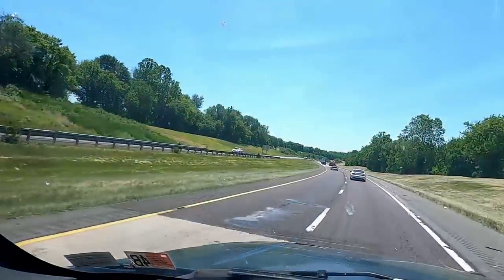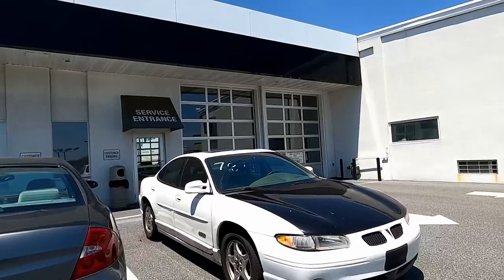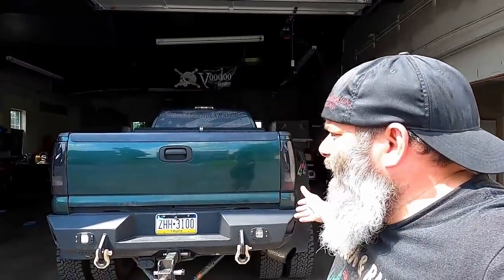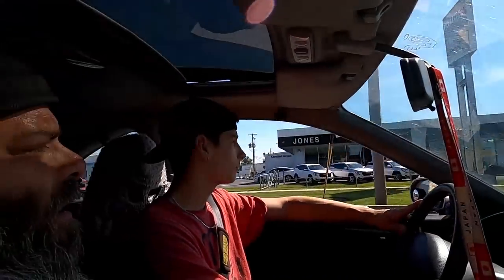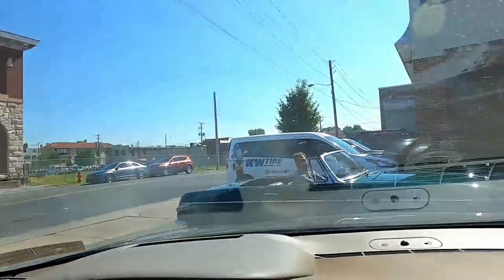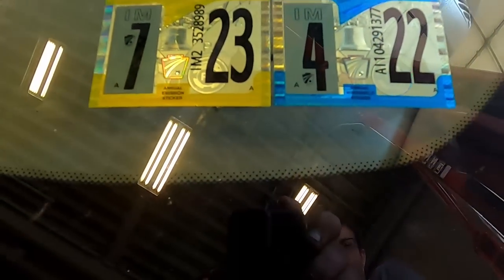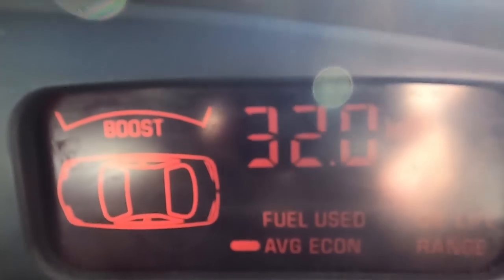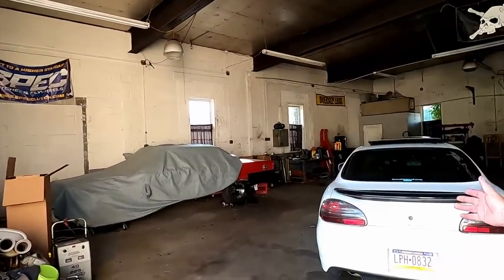My Pontiac GTP Almost Caught On FIRE!